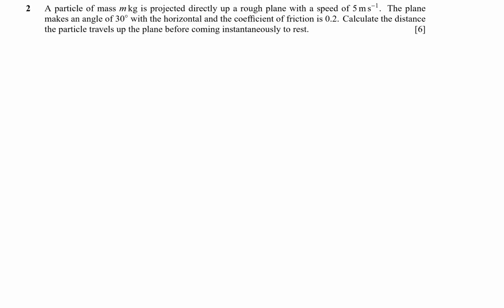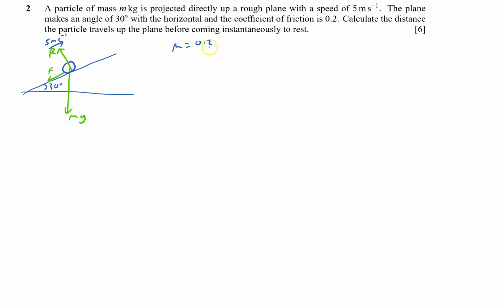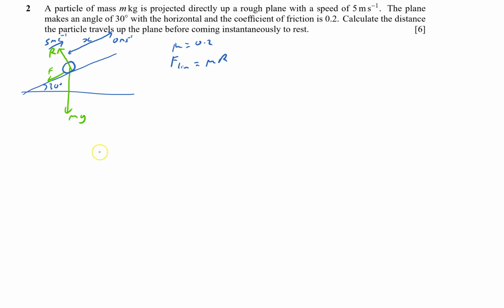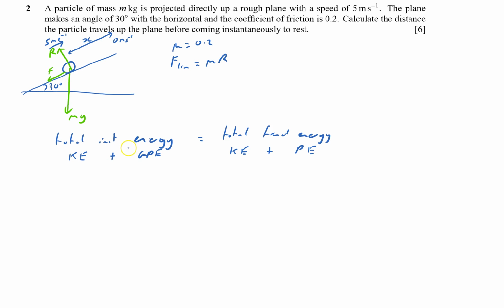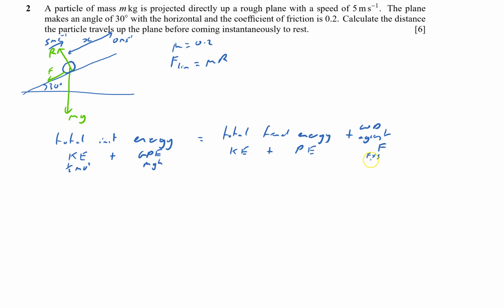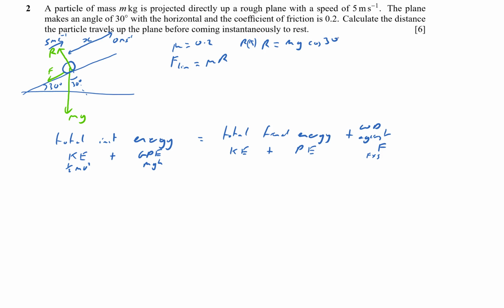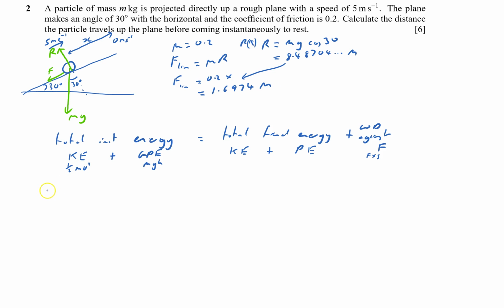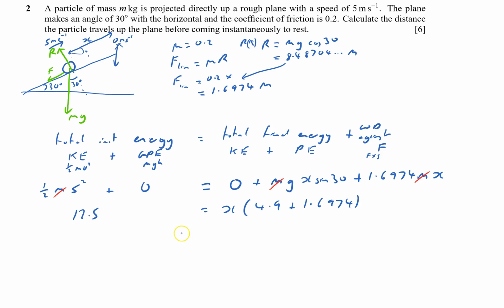M2 2008 Jan Q2